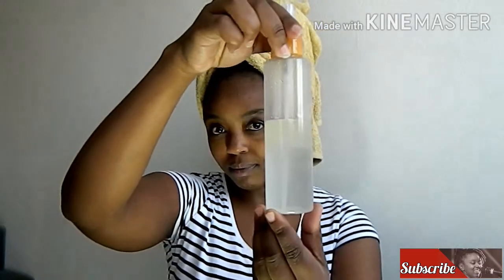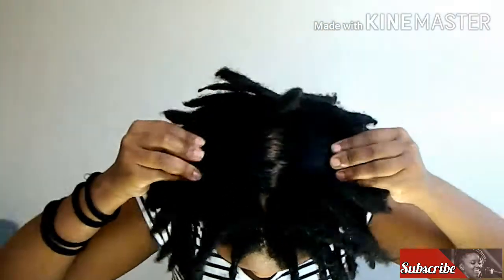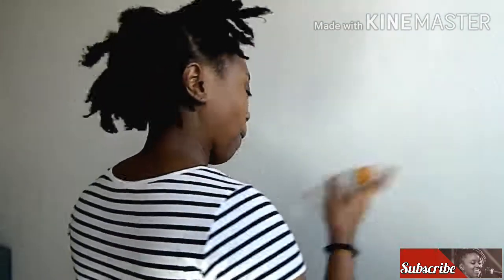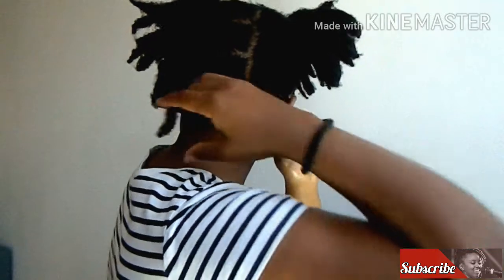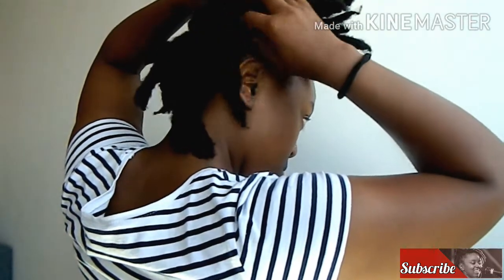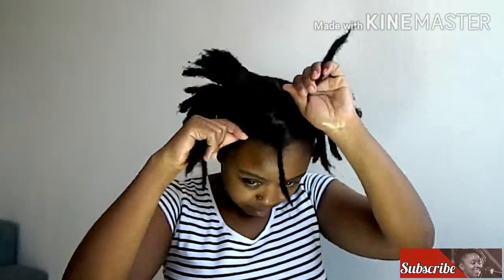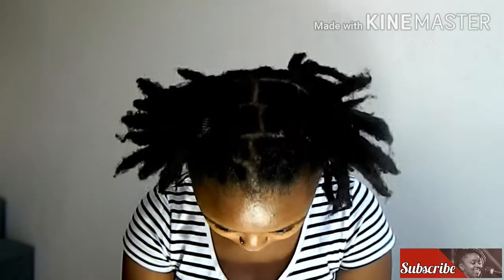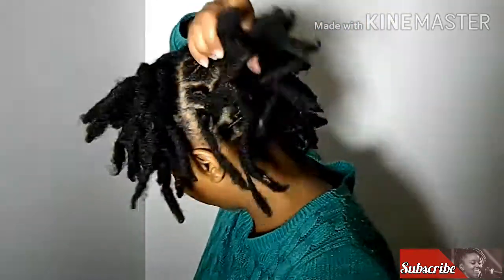How I retwist my locs and style | Without wax | Without clips | No Combs ||| South African YouTuber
Watch my DIY dreadlock retwist where I only use water and oil which leaves my scalp refreshed. I also do not use combs and clips which is great if you don't like pulling hairs and for a comfortable sleep if you like to air-dry your hair like me.

Song:
"I Want You Back"
Written and sung by - Angel
Produced by - Masternjiva